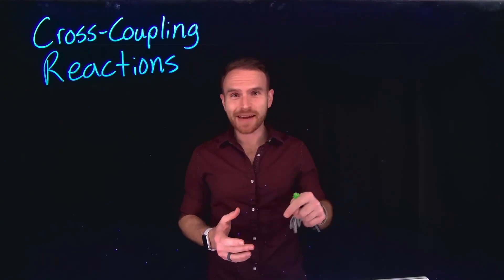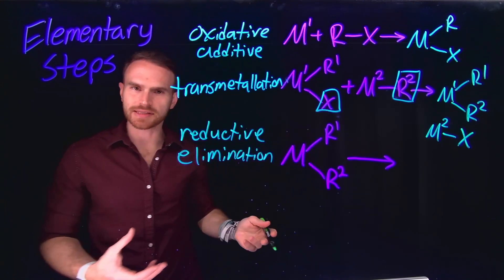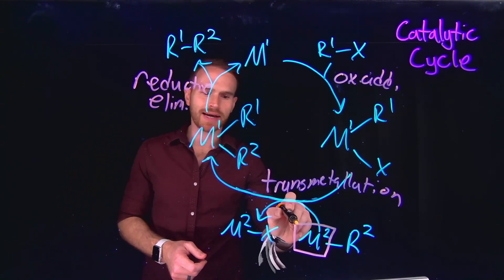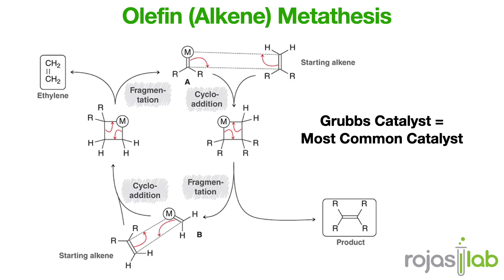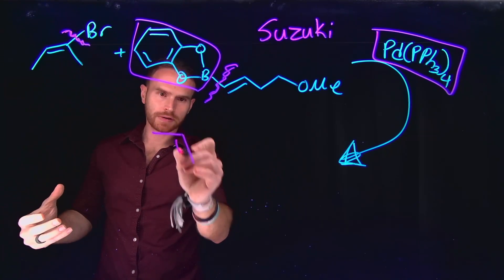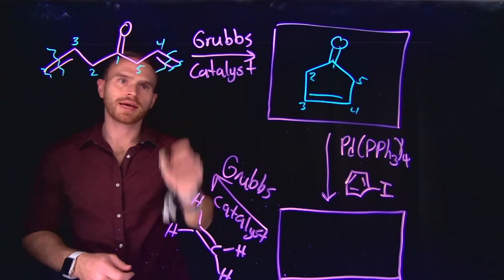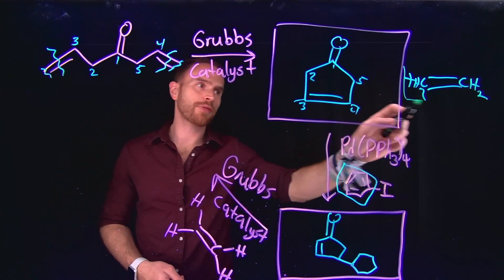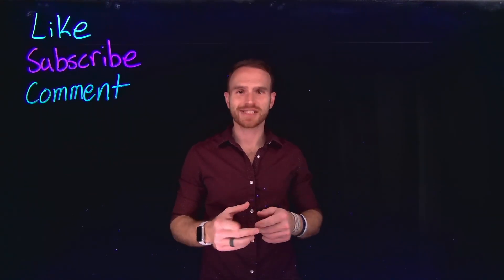Organometallic Reactions in Organic Chemistry: Suzuki, Heck, Stille, Negishi, & Metathesis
🎯Learn all about catalytic reactions like Suzuki Coupling, Heck Coupling, Negishi Coupling, and alkene or olefin metathesis! 🎯
💎 From Stille coupling to alkene metathesis, join us on a journey through the diverse landscape of catalytic transformations. Discover how transition metal catalysts orchestrate complex chemical processes, enabling the creation of novel molecular architectures and facilitating the synthesis of valuable organic compounds.

🔬 Throughout the video, Dr. Rojas provides crystal-clear explanations and insightful illustrations, guiding viewers through the mechanisms of key reactions like oxidative addition, reductive elimination, and transmetallation. Gain a deeper understanding of catalytic cycles and learn why catalysis is indispensable in modern organic chemistry.

🚀 Whether you're a student embarking on your organic chemistry journey or a seasoned chemist seeking inspiration, this video offers a wealth of knowledge and practical insights to propel your understanding of organometallic chemistry to new heights.

🔍 What you'll uncover:
✅ Mechanisms of catalytic reactions
✅ Significance of catalysis in organic synthesis
✅ Applications across diverse fields of chemistry

Hit play now and embark on an educational odyssey through the transformative world of catalytic chemistry! Let's unlock the secrets of organometallic chemistry together! OrganometallicChemistry OrganicChemistry CatalyticReactions ChemistryExplained ScienceEducation LearnChemistry 🌐🔬📚

Timestamps
0:00 Introduction